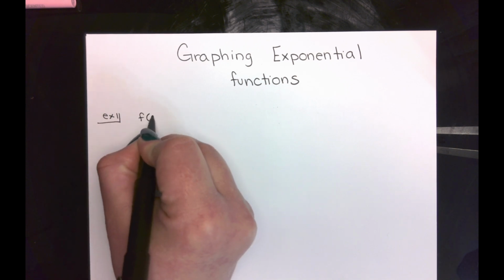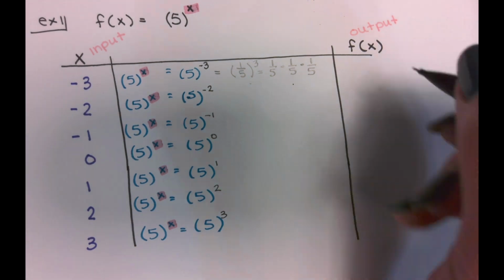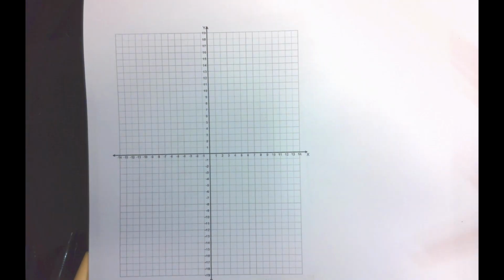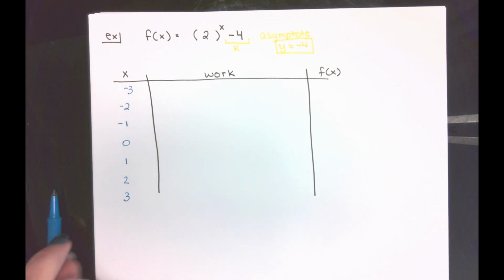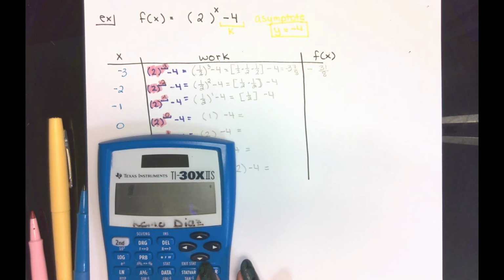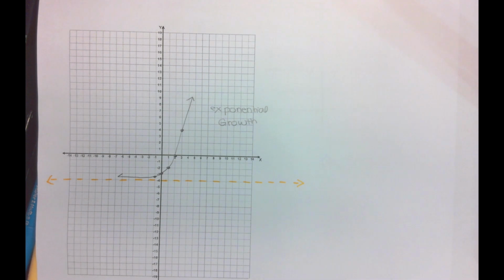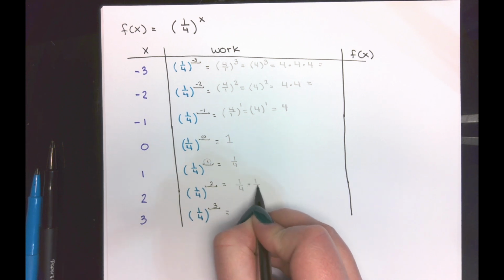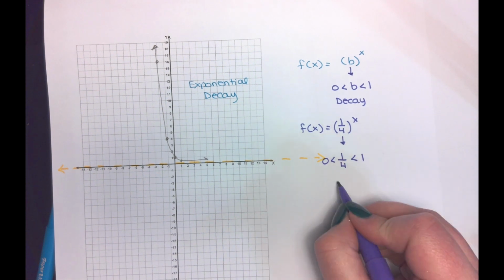IM1 Graphing Exponential Equations Examples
Hello Beautiful People. This video covers level 1 questions of graphing exponentials.